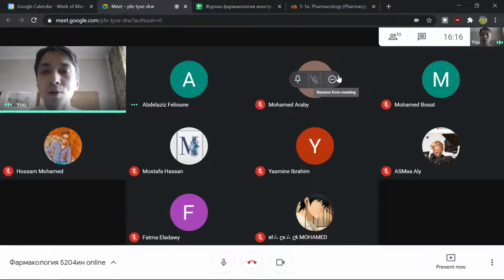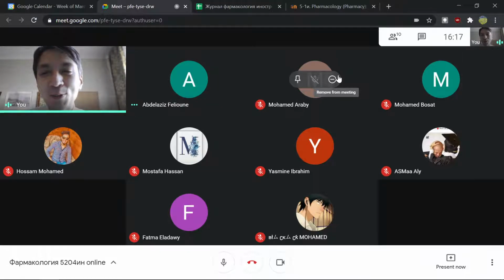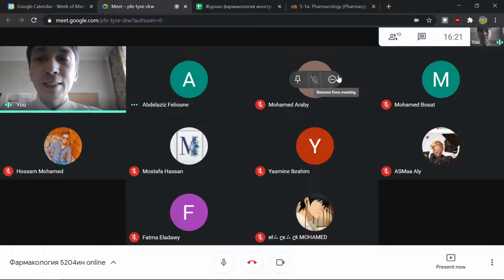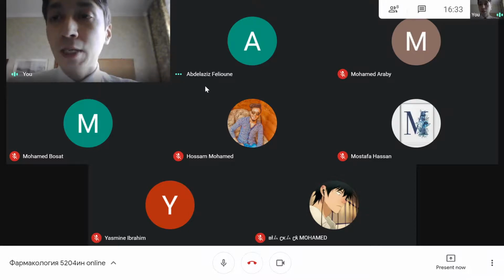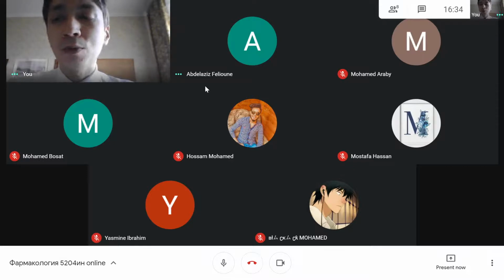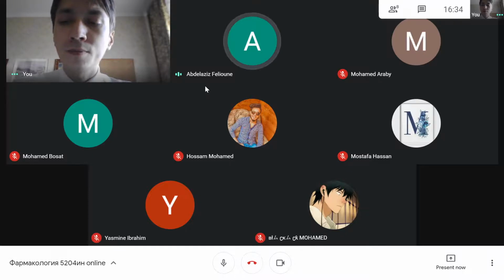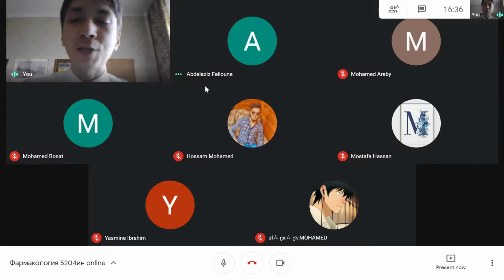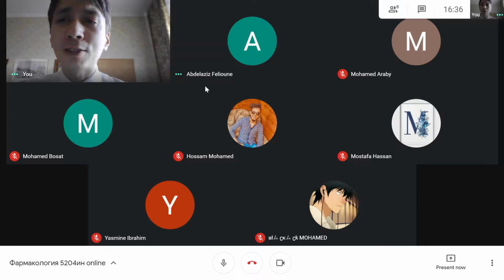22 Antianginal Drugs